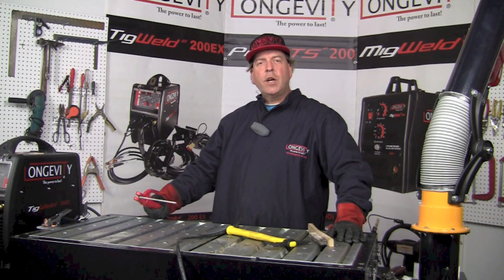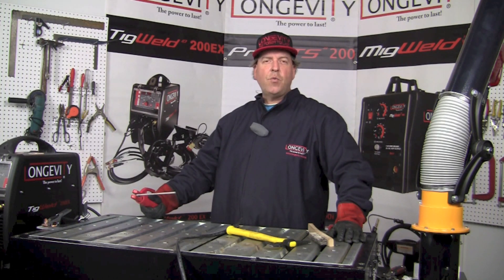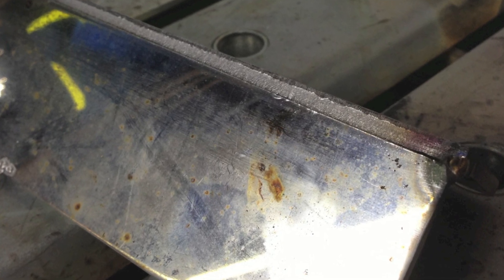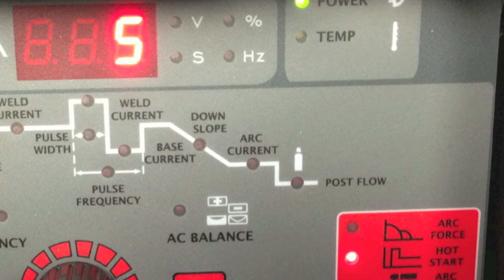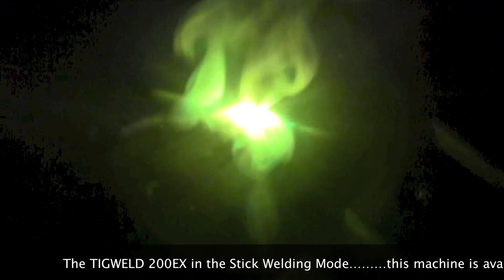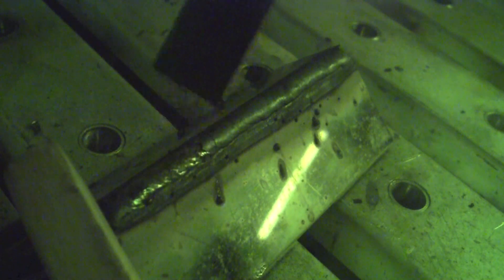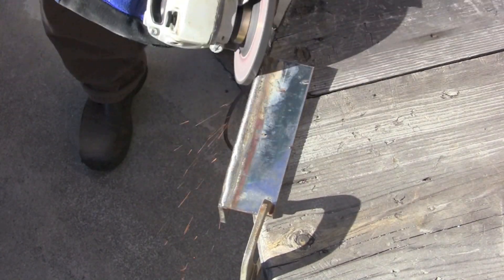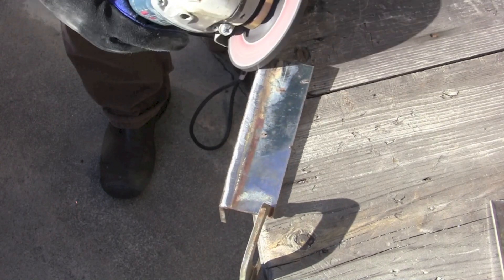STICK WELDING 316L STAINLESS STEEL WELDING OUTSIDE CORNER JOINT USING LONGEVITY WELDER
On this episode of Longevity Learning Lab, Scott shows off the technique used to stick weld 316L stainless steel on an outside corner joint. The machine used is the TIGWELD 200 EX in stick mode, which features hot start, arc force, and anti-stick.